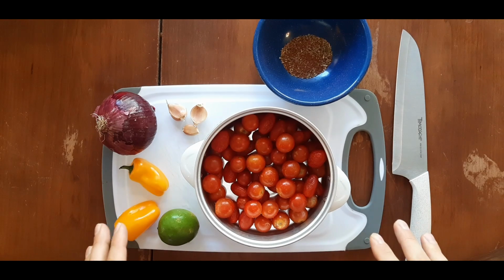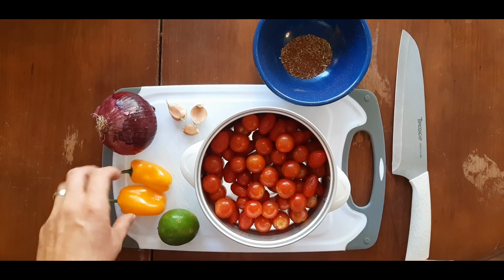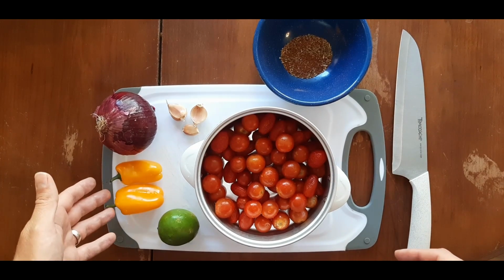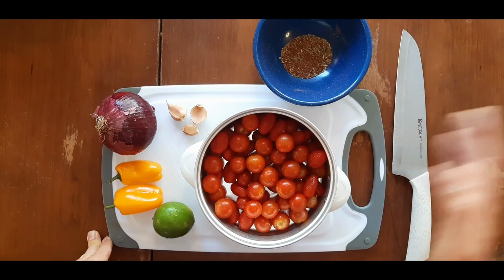Homemade Cooked Salsa Recipe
This is an older video that was never released. I have decided to release it now because...why not. I hope you enjoy!